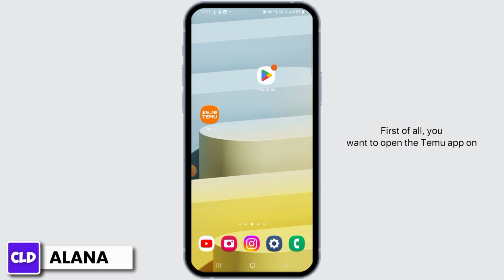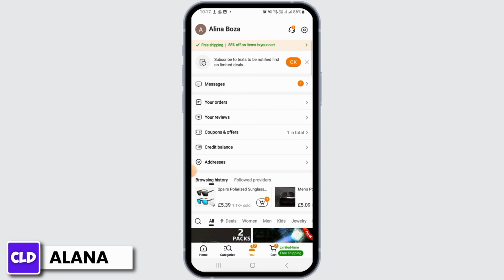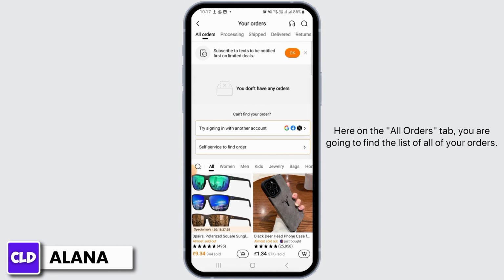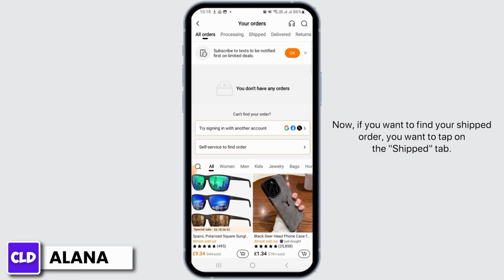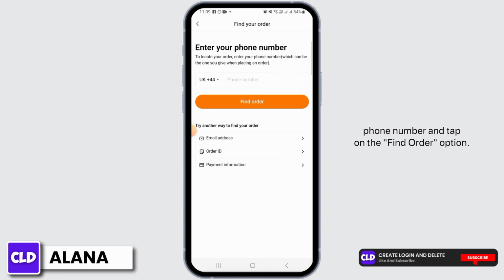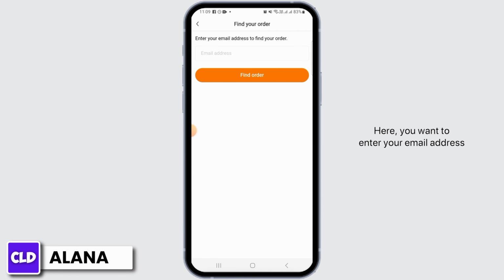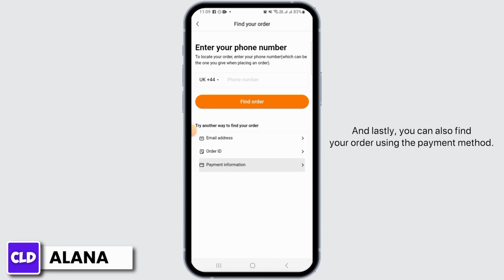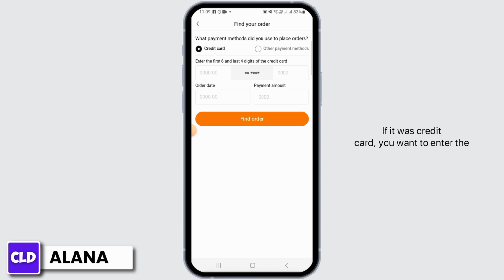How To Track Your Orders On Temu 2024 - Full Guide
Tutorial On How To Track Your Orders On Temu 2024 - Full Guide.

Welcome to Create Login And Delete! If you're using Temu for your online shopping needs in 2024, knowing how to track your orders is crucial for a seamless shopping experience. Whether you're curious about delivery times or just want to keep an eye on your recent purchases, this guide will cover how to monitor the progress of your orders directly through the Temu app.

Let's get started on mastering order tracking on Temu!

🔑 Topics Covered:

1. **How Long Does Temu Orders Take to Deliver?**: Information on expected delivery times for Temu orders, helping you set realistic expectations for when your items will arrive.

2. **How Do I See My Purchases on Temu?**: Step-by-step instructions on how to view your purchase history on Temu, ensuring you can keep track of past orders.

3. **How to Track Your Orders on Temu App**: Detailed guidance on using the Temu app’s order tracking features, so you can stay updated on the status of your current orders.

🕒 Timestamps for Easy Navigation:

0:00 - Introduction
0:30 - Steps To Track Your Orders On Temu.

This guide is perfect for Temu users who want to stay informed about their order statuses. Any questions or need more help?